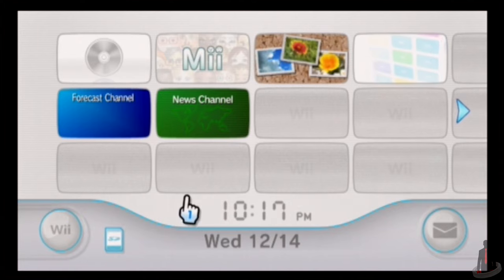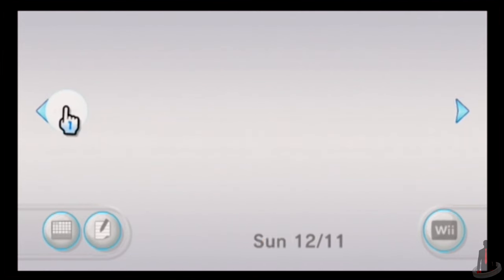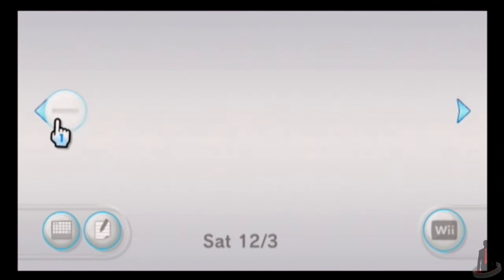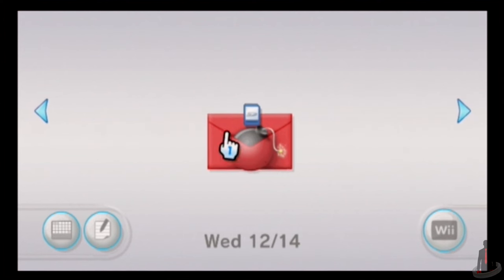Install The Homebrew Channel Quickly And Easily! (Mod The Wii)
Welcome again to the office! It's finally time to start modding! For the first episode, we'll be going over how to install the Homebrew Channel onto the Wii! I apologize ahead of time for the text not displaying correctly in the HackMii Installer. If you have trouble, follow along with what I say, and select the same options that I am by watching what I scroll to!

--- Links ---